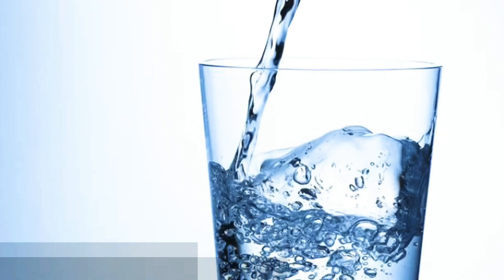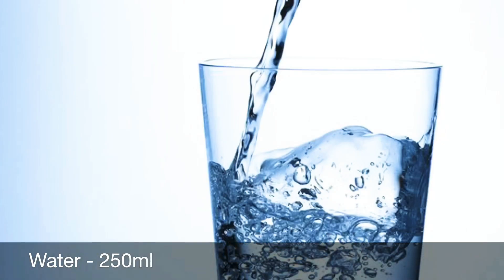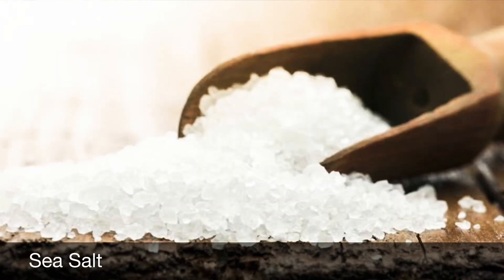Detox Your Body In 1 Day | How To Detox Your Body | 2BeesHealthy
Hey guys!!
In this video we explained you that how to detox your body in just 1 day!

Direction
And
Editing
-yajat sethi

Song used

Pool party - morninglightmusic